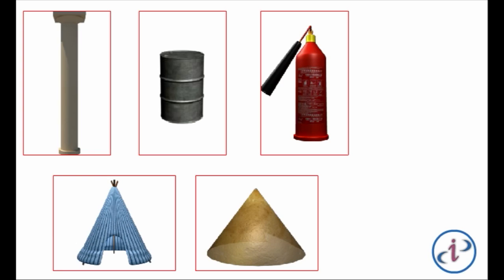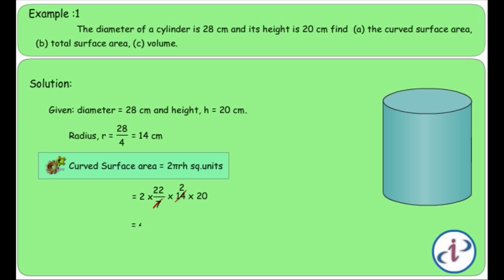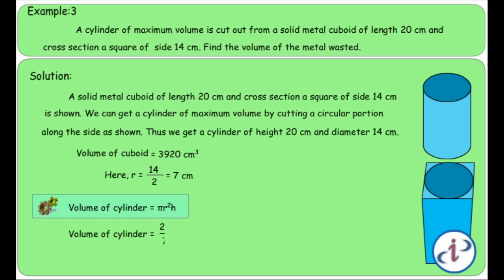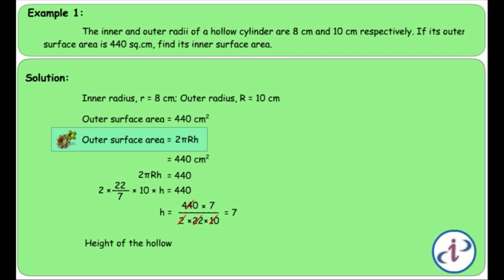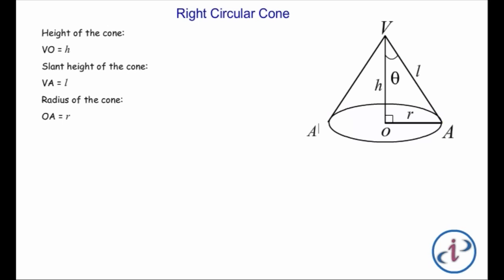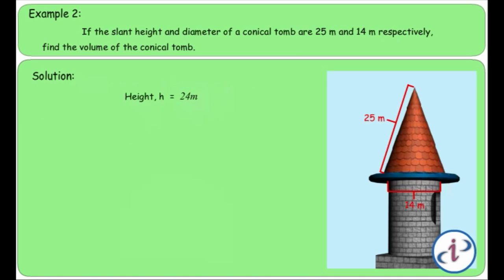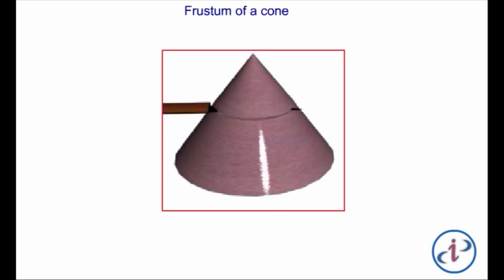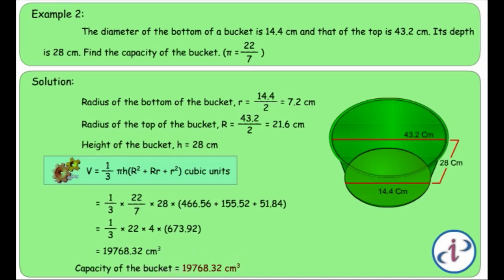Topic : Cylinder & Cone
Cylinder & Cone - std 10th